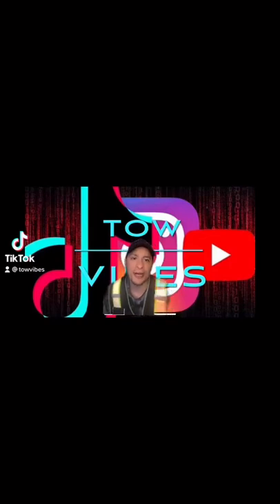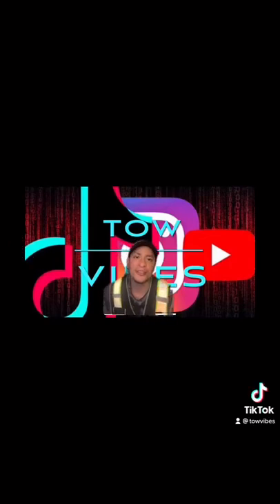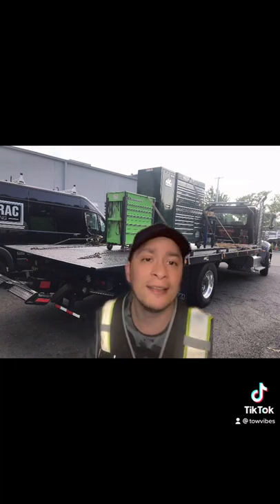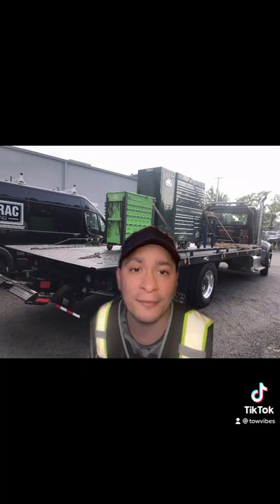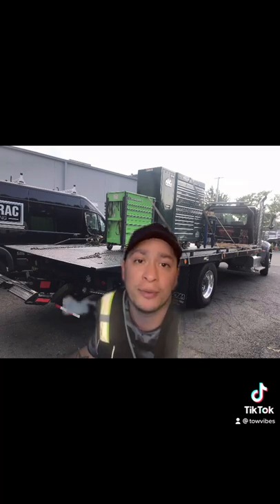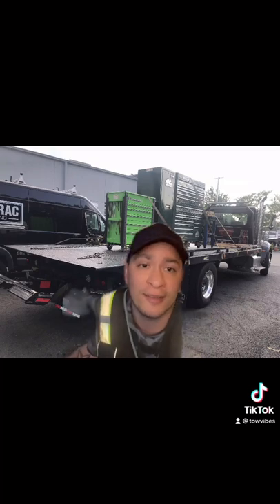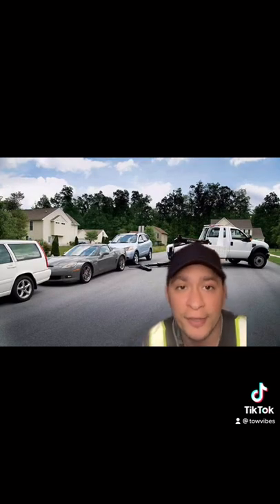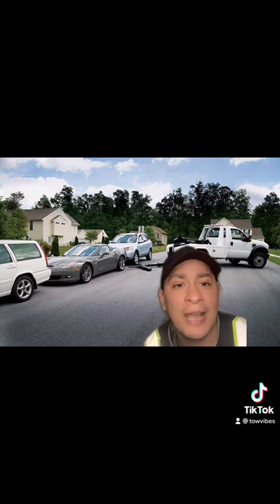Self Loader or Rollback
Self Loader or Rollback Tow Truck which is better!